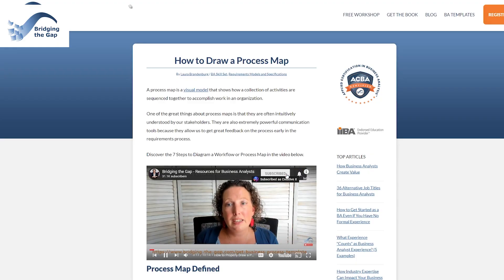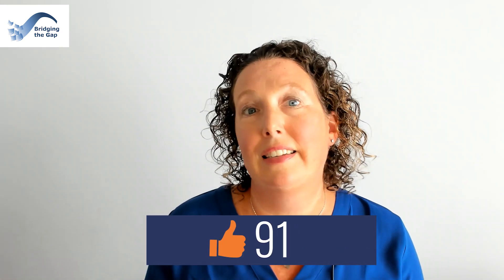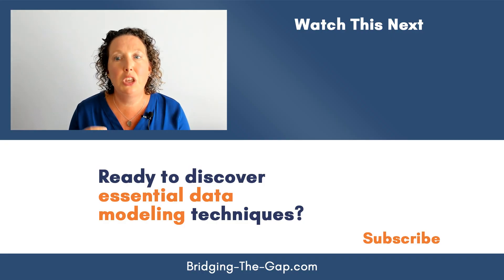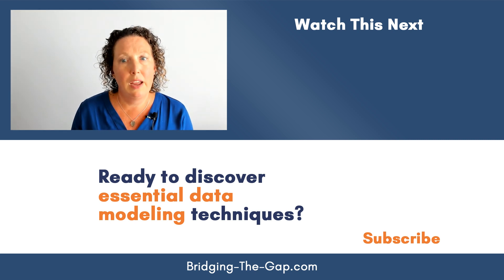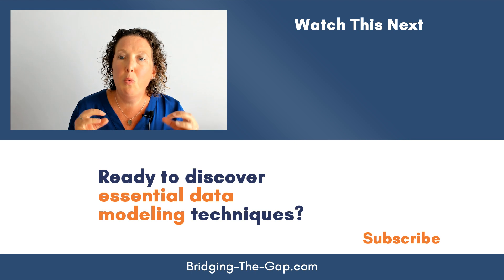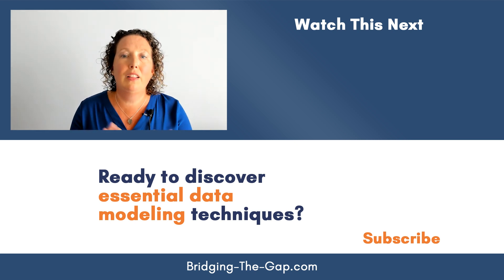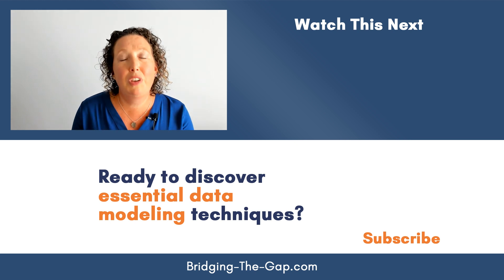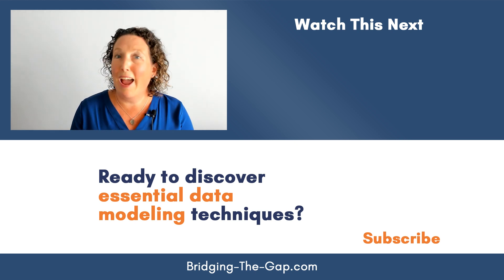Business Analysis vs. Business Intelligence Roles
Laura Brandenburg discusses business intelligence jobs and how they differ from business analysis jobs. If you’re looking for a career that’s high in demand, has immense growth potential, and will ride the wave of data revolution, an opportunity in the business intelligence space might be for you.

So, what is a business intelligence role? A role in the business intelligence space is typically responsible for working with lots of business data. Understanding data analysis in business intelligence can be an important skill, but there’s a lot more that a job in the BI space entails. Many responsibilities could include collecting and analyzing data, developing models, identifying opportunities for growth, and creating reports that inform business decisions. In today’s video, we’ll talk a bit more about business intelligence job requirements and the different skills that are needed in comparison to what a job in the business analysis space might look like.

One of the primary concepts we’ll also discuss in this video when it comes to the difference between business analysis and business intelligence is data modeling vs. data analysis. It’s always good for both business analyst and business intelligence roles to have some skills in both areas. However, as a role in business intelligence, even if you don't know how to code, you need to need to have a deep understanding of data modeling. Data modeling skills are going to be essential to your success, as you can't analyze data if you don't understand how it's structured.

Bridging the Gap is an online business analyst training and certification provider helping you become a confident business analyst. On this business analysis channel, we provide consistent business analyst videos to keep you on track to success in your business analyst career. You’ll find videos on entity relationship diagrams, mistakes to avoid as a business analyst, business analyst techniques and strategies for your next project, and other business analysis tips and tricks.

Want to know what the business analyst experience is like, and what makes a good business analyst?

0:00 Business Analysis vs. Business Intelligence Roles
1:10 Usage of the Business Analyst Job Title
2:26 Business Intelligence Job Responsibilities
3:48 Data Analysis vs. Data Modeling in Business Intelligence
6:56 Technical Skills in Business Intelligence
8:21 The Importance of Business Acumen